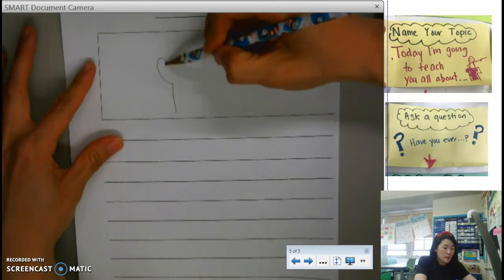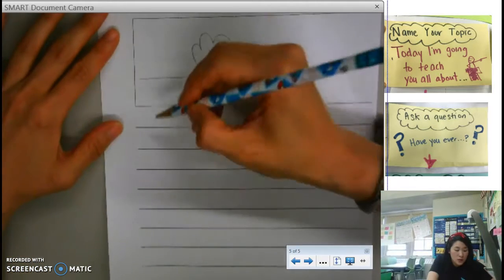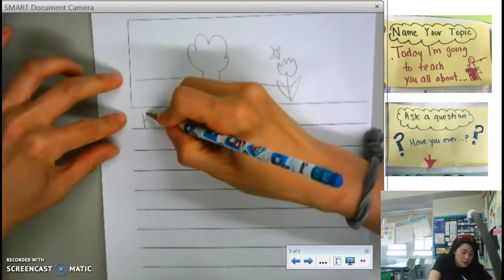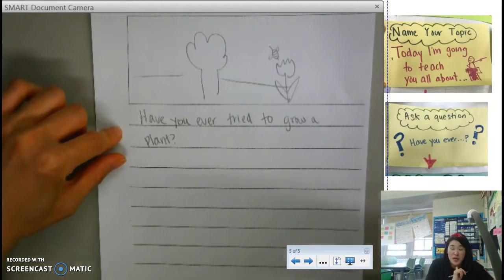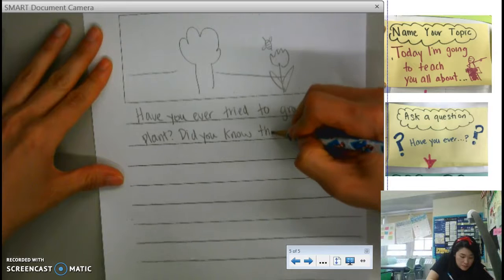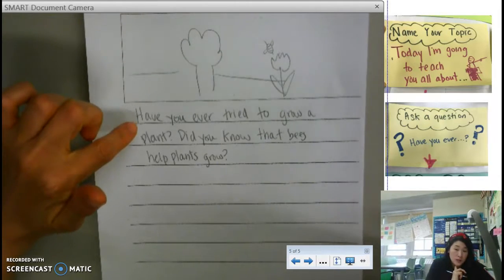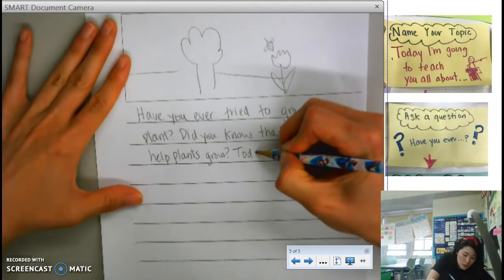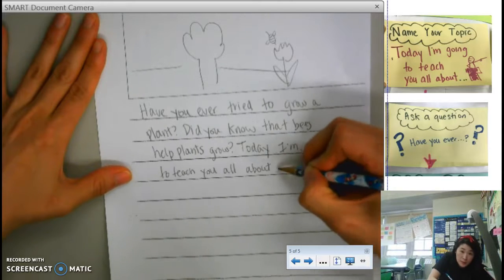Nonfiction Introductions (Short)